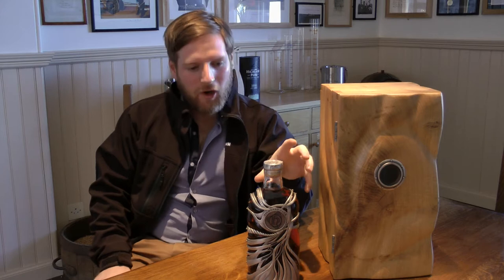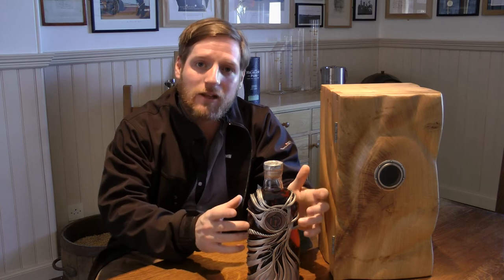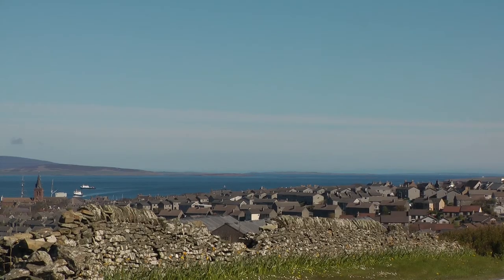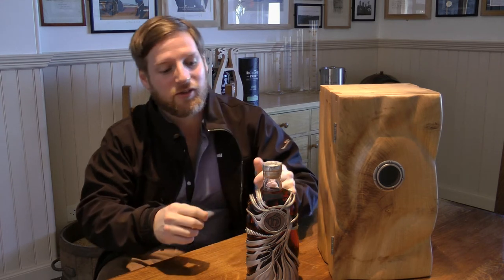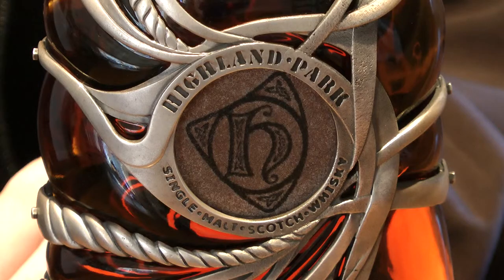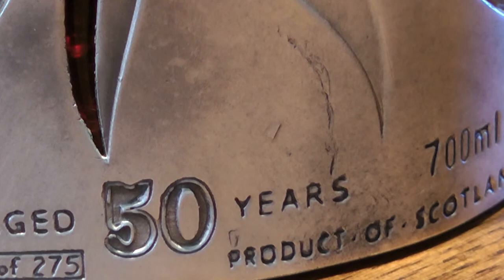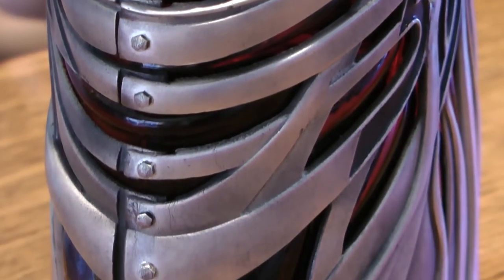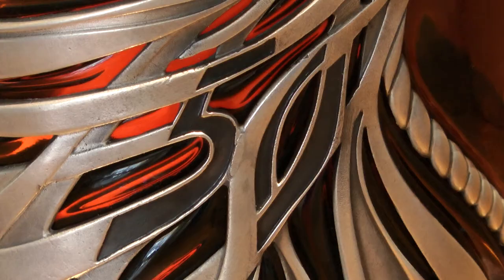Highland Park 50 year old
About

Our oldest and most prestigious release to date, this remarkable single malt whisky has been matured for over 50 years, the result represent the pinnacle of the five key stones in our whisky production. Distilled in 1960, the 50 year old has been carefully constructed from just five casks of whisky, then additional rested to ensure perfect balance and consistency, a process we call cask-harmonisation.

Highland Park 50 Year Old has been bottled at 44.8% abv to ensure the full impact of the rich, complex flavours, which are the result of such a lengthy maturation, adding vibrancy on the palate, which is rare in a single malt whisky of this age.

Inspired by the elemental forces of Orkney, each bottle is hand-crafted from sterling silver and designed by Maeve Gillies, an internationally-renowned Scottish jewellery designer based in New York. Her design for Highland Park 50 Year Old celebrates Orkney- in particular the influence of the sea, wild weather and the passage of time.

This release is limited to 275 bottles only.
Tasting Notes
Colour:  Clear and bright with burnished mahogany hues.
Nose:  Complex and multi-layered; dusty wood and old tobacco pouch at first. Slowly the emphasis moves to fruit and spices; cooked damsons, raisins and nutmeg are all prevalent.
Palate:  Complex and multi-layered; dusty wood and old tobacco pouch at first. Slowly the emphasis moves to fruit and spices; cooked damsons, raisins and nutmeg are all prevalent.
Finish:  Long and very spicy, slightly smoky remnants.